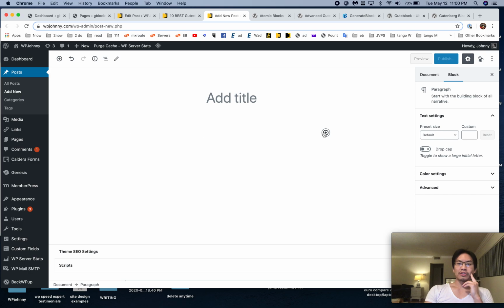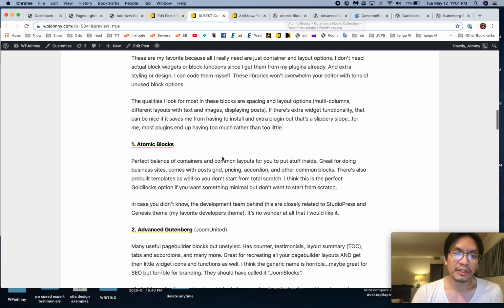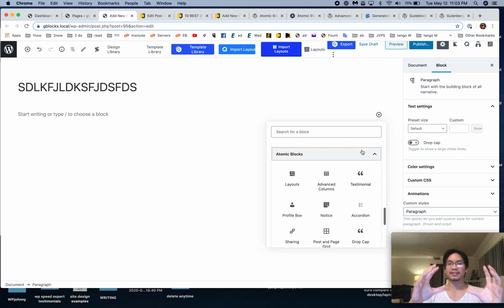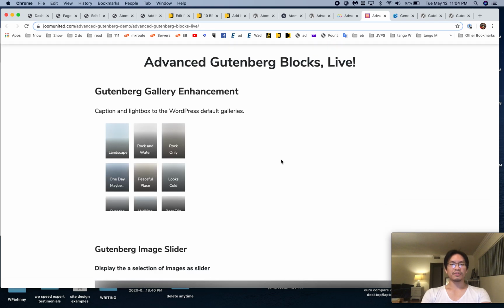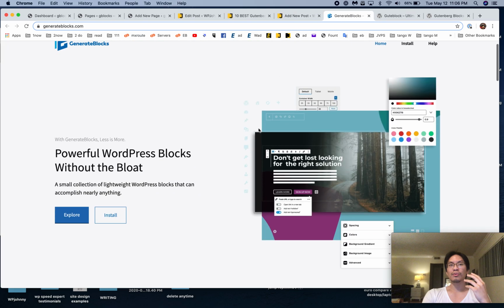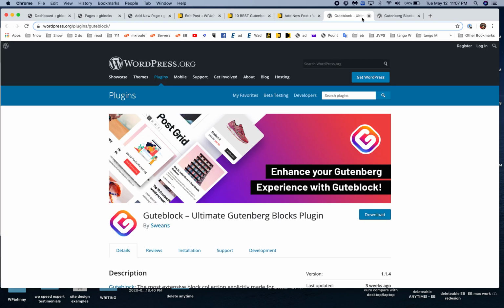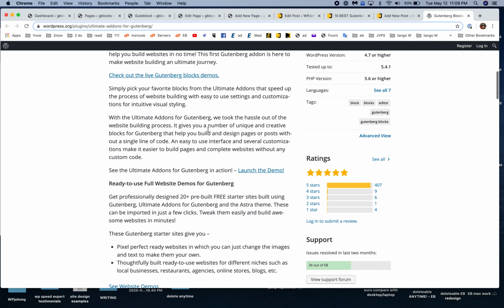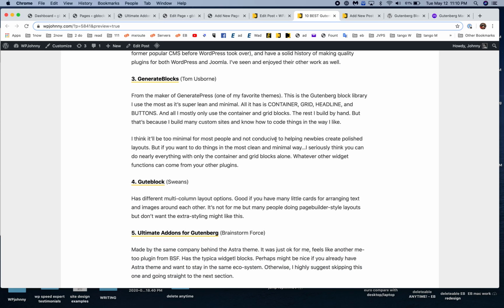Top 5 MINIMAL Gutenberg block library plugins for WordPress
My favorite minimal Gutenberg blocks for WordPress. Which ones are lean and come with a nice starting base for your site. Build custom layouts and then style them manually. For those wanting more of a full pagebuilder replacement, check my review for PRE-STYLED Gutenberg blocks.